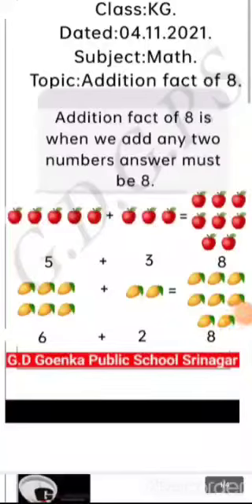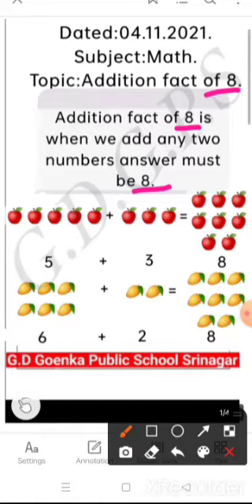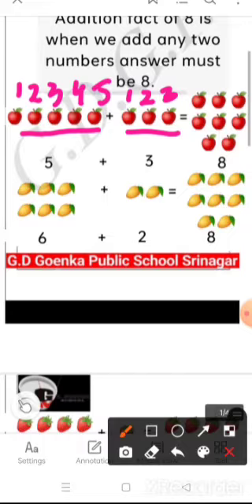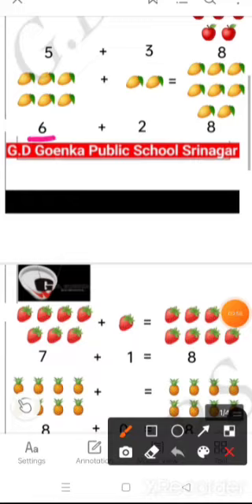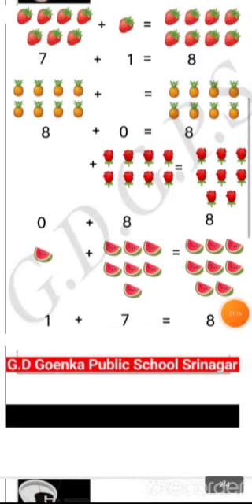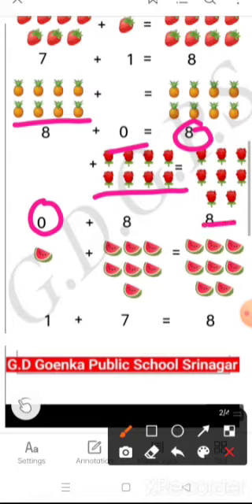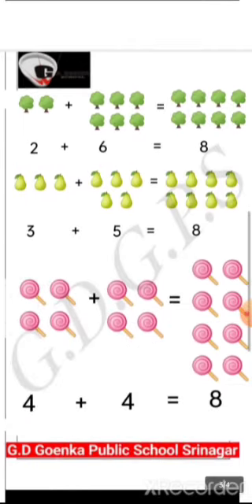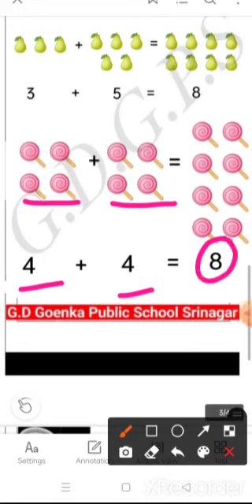Grade KG math dated 5 11 21